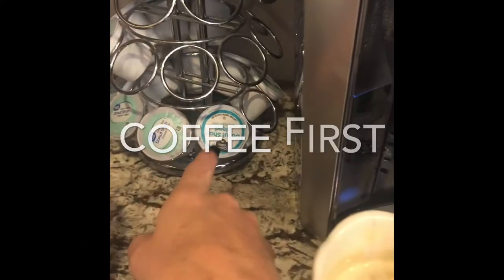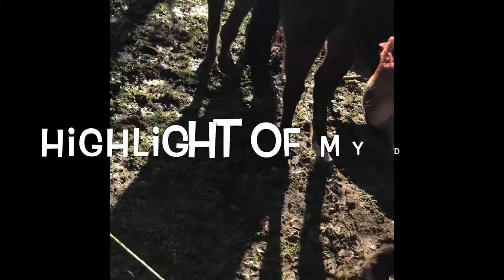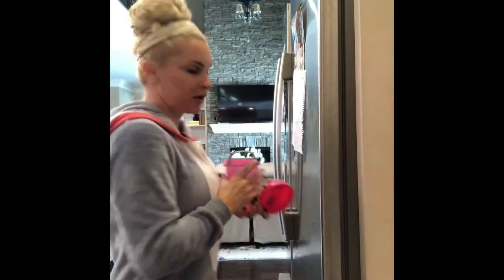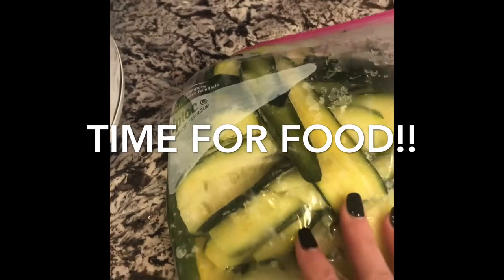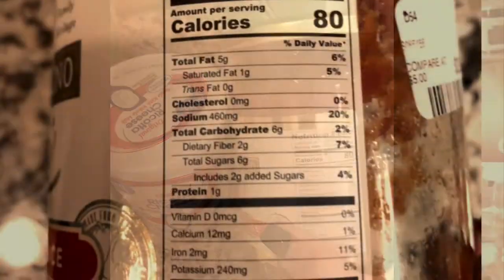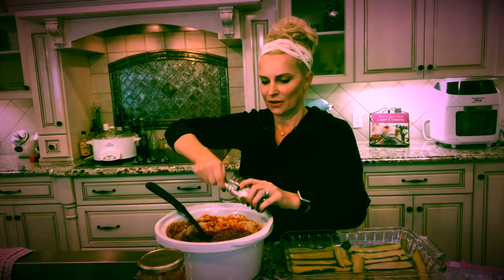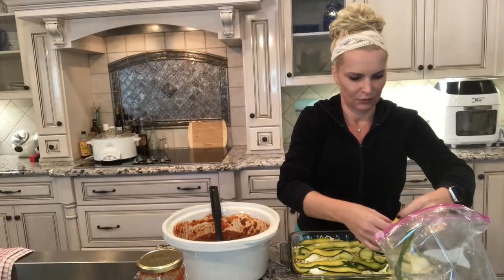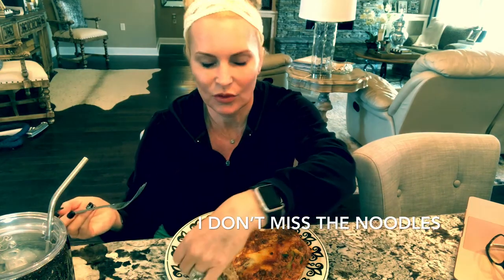1080p Fitmom Daily Routine and Keto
Morning Coffee and Intermitting fasting, feeding the animals, and Working out In my home Gym. Showing you how prep keto meal easy. Low carb lasagna for first meal of the day.